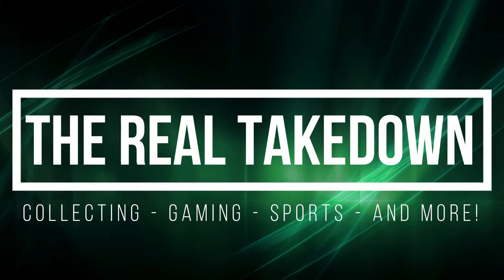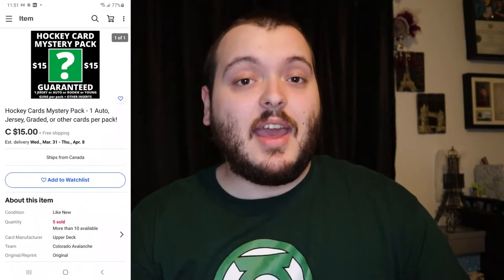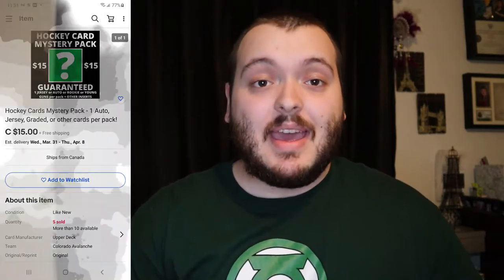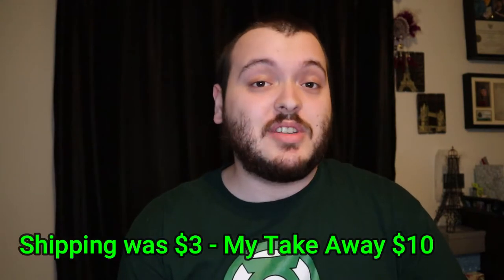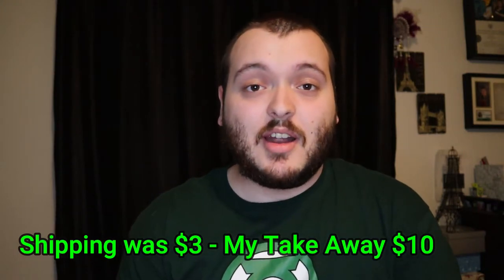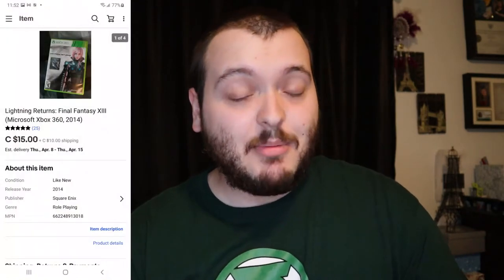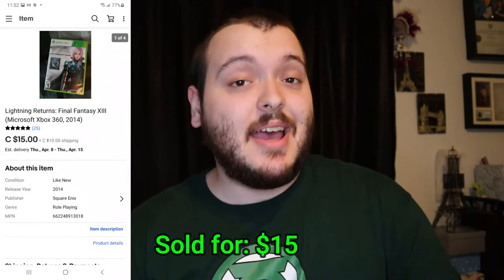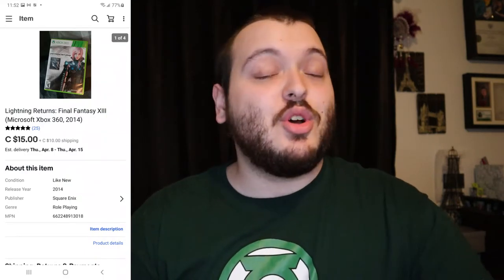FLIPPING FOR PROFIT || RECENT EBAY SALES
Finally starting to make some good profit! Video game lots have been some what easier to find in my area lately and my eBay store is getting filled.